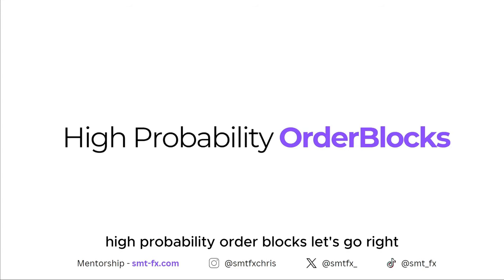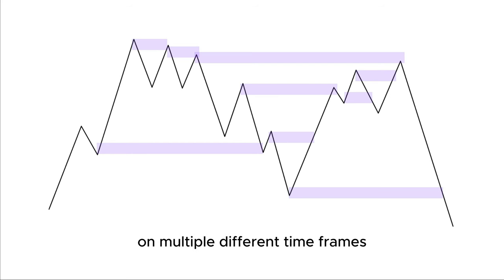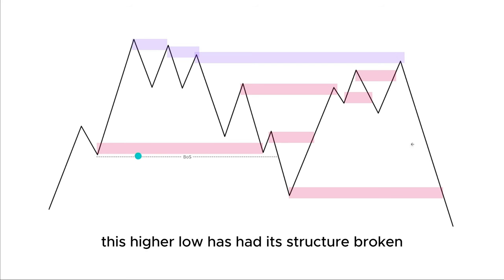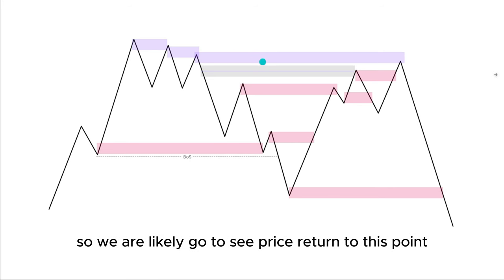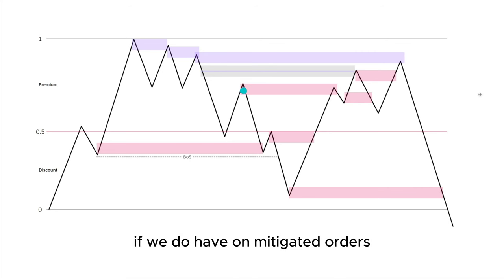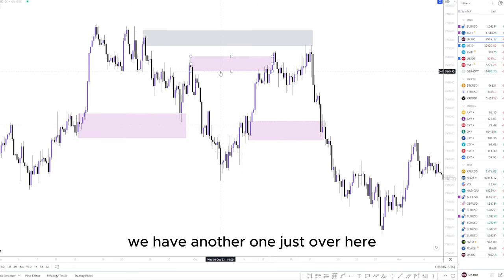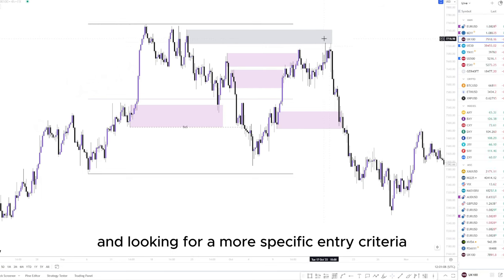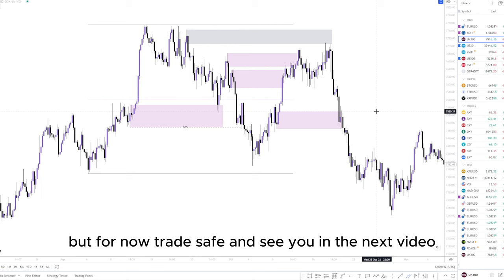High Probability Orderblocks